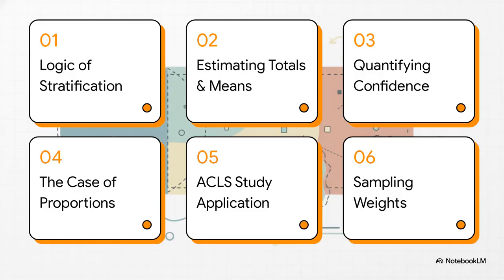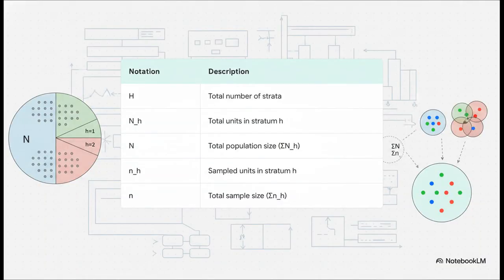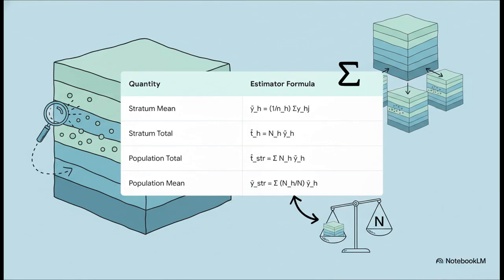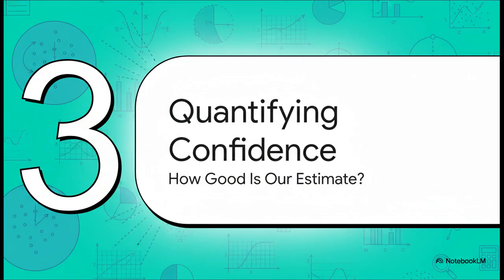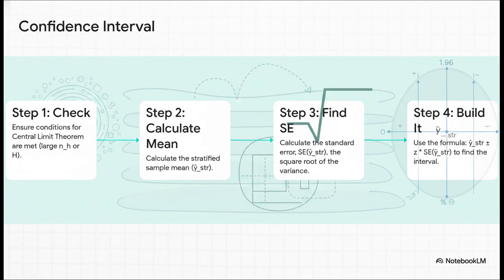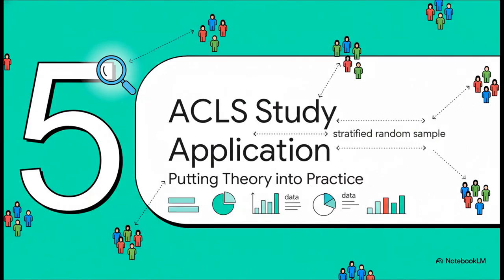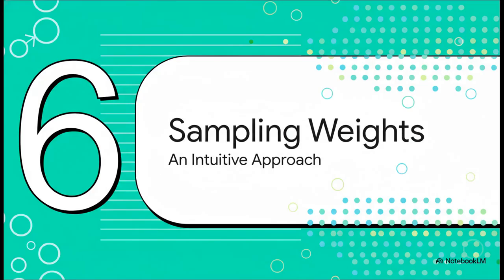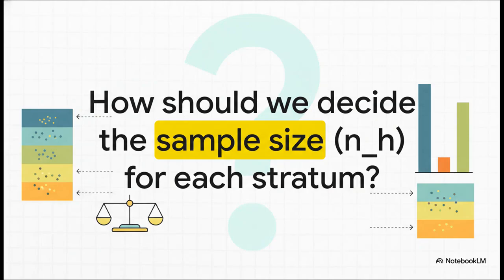Theory of Stratified Sampling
This video presents an introduction to theory of stratified sampling